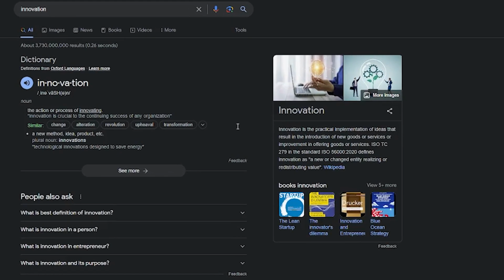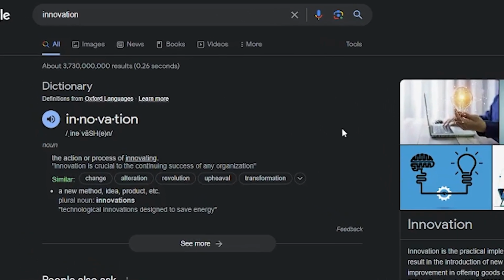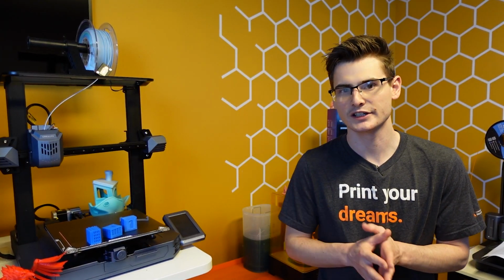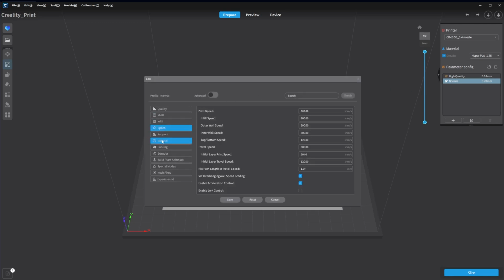EXPOSING Creality's NEW EVIL Plan!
Dive into our latest video to uncover the subtle distinctions between Creality's CR-10 SE and the Ender 3 3D printers. While they may seem like distinct models, we reveal that the CR-10 SE is essentially a highly-specced Ender 3, providing a familiar user experience with a few notable enhancements. Join us to explore how these minimal differences could influence your choice between these two popular 3D printers.🔧✨

0:00 Introduction
0:57 What is the CR-10
1:22 CR-10 SE vs Ender 3
1:58 Why Did Creality Develop The CR-10 SE
2:43 My CR-10 SE Opinions
3:23 Price Confusion
3:49 Klipper Experience
4:14 Final Thoughts
4:56 Ending

💬 Leave a Comment: What do you think about Creality flooding the market with 3D printers?
📢 Share to all Friends!
🎥 Primary Equipment Used: [Who wants an equipment list?]